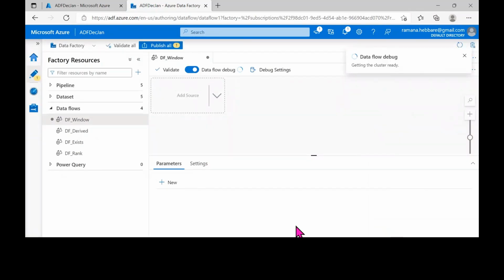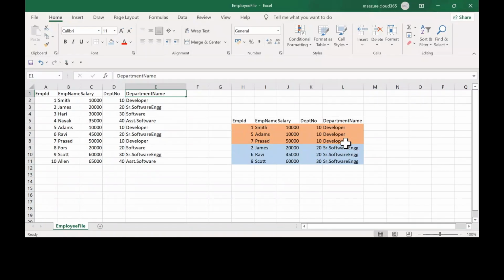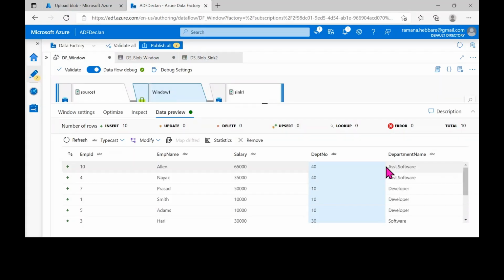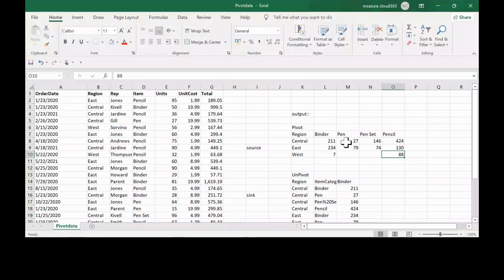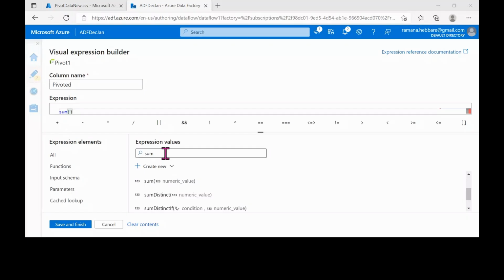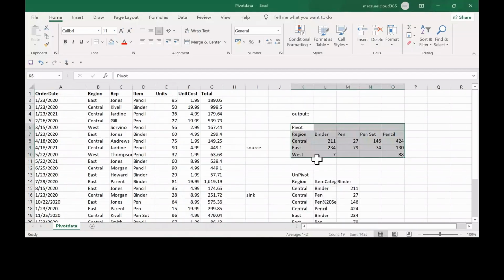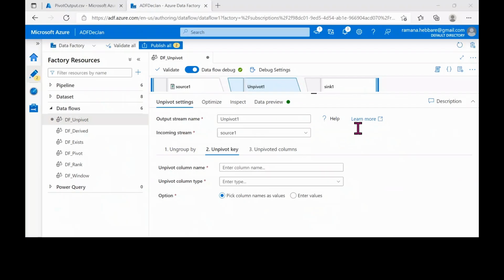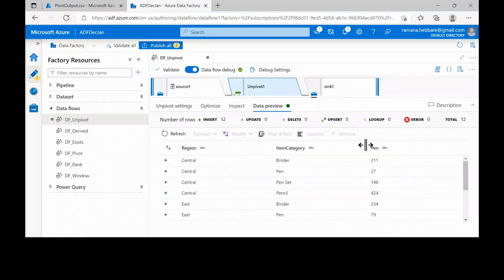Azure Data Training(Window,Pivot,Un-pivot